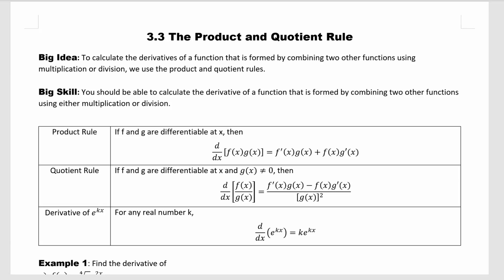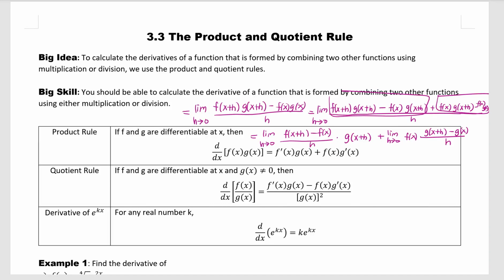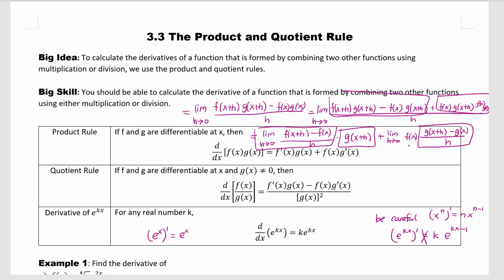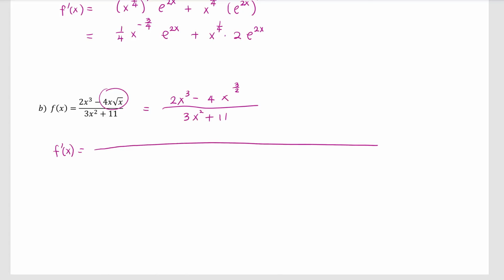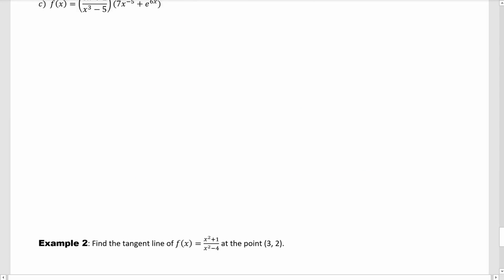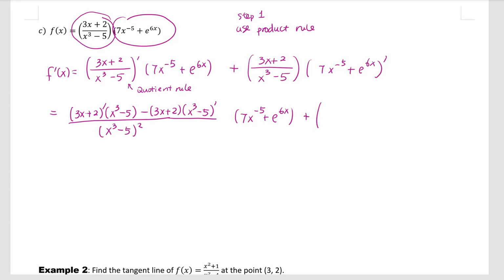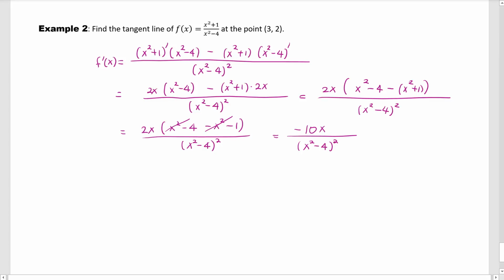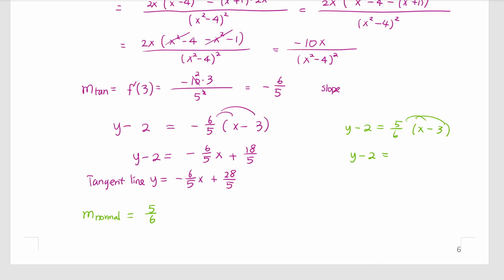ma1200 3.3.mp4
MA1200 Calculus I Section 3.3 Product rule and Quotient rule